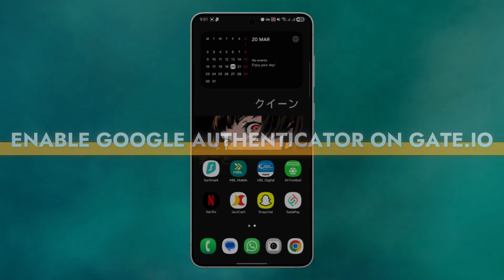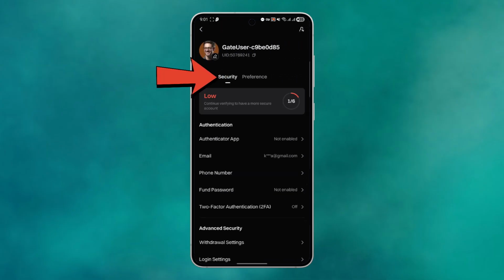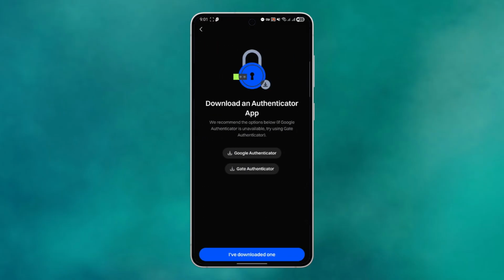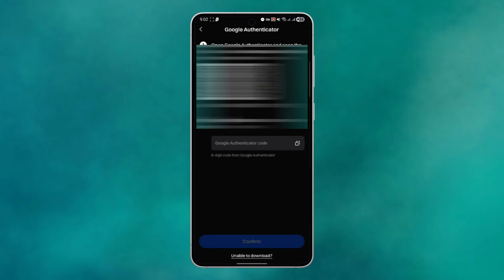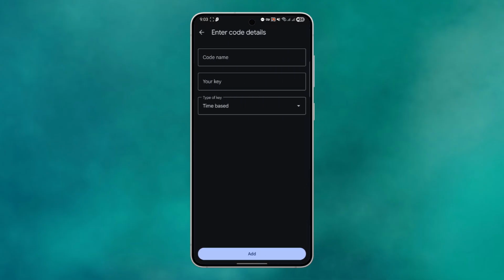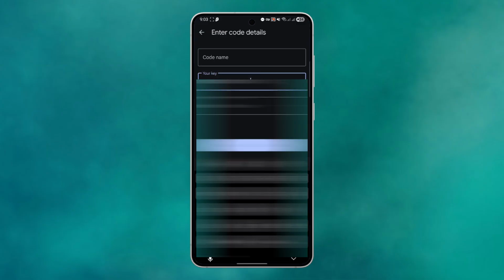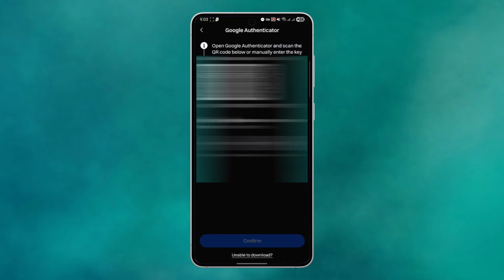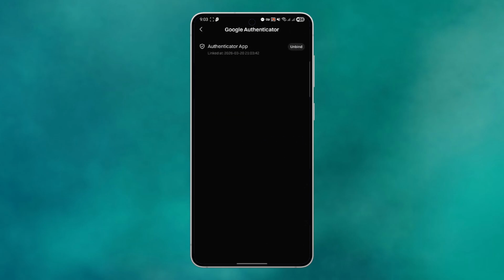How to Enable Google Authenticator on Gate.io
Protect your Gate.io account in minutes In this guide, learn how to enable Google Authenticator (2FA) step-by-step to keep your crypto safe from hackers. Quick, simple, and essential for every user!